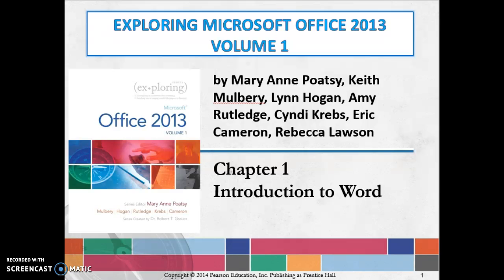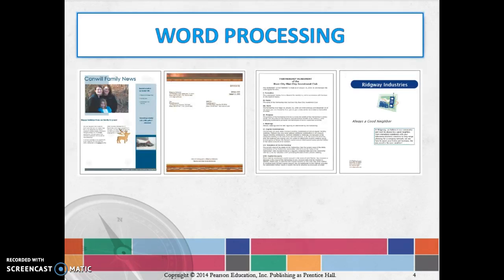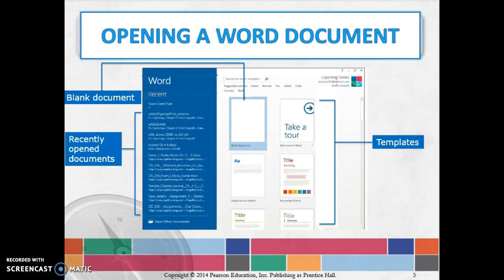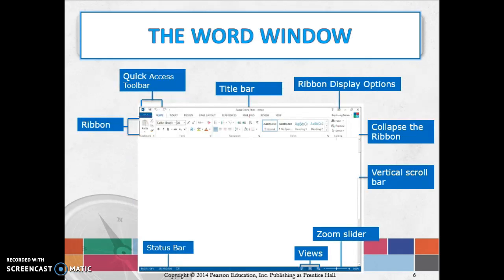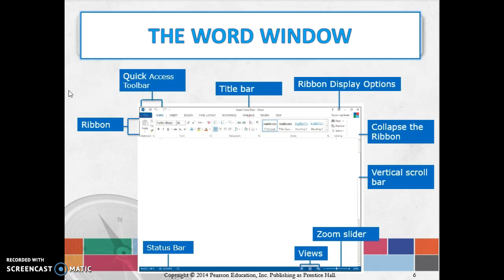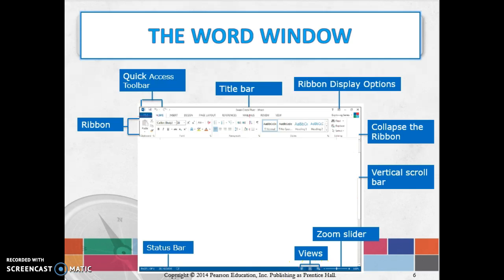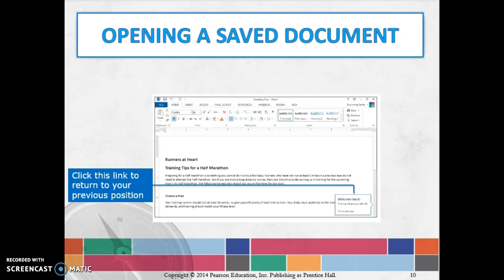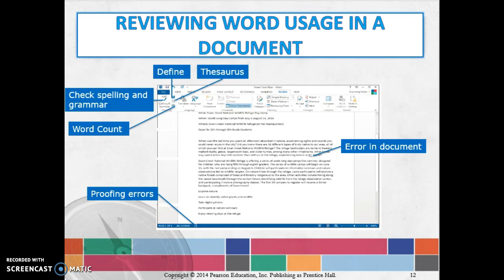Advanced Computers I - Week Three Presentation